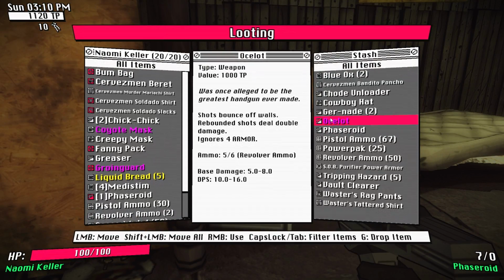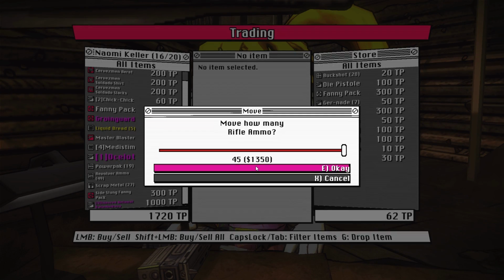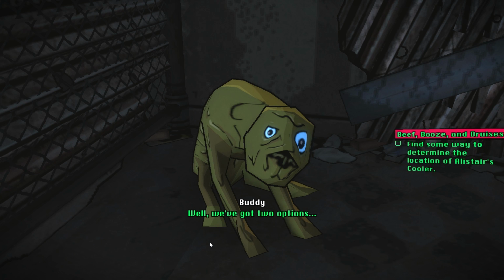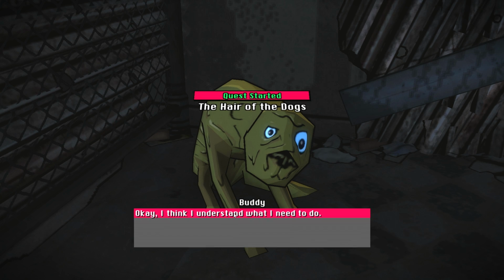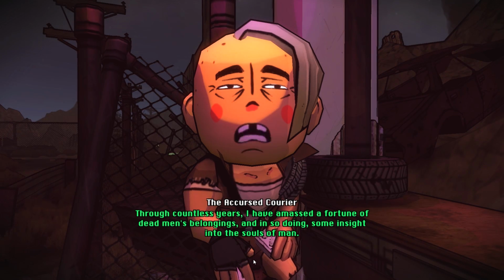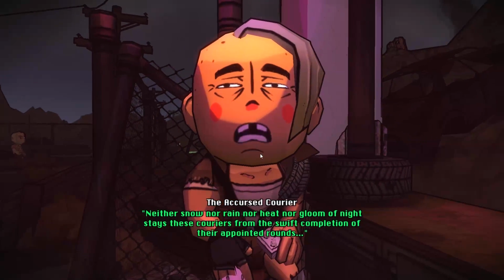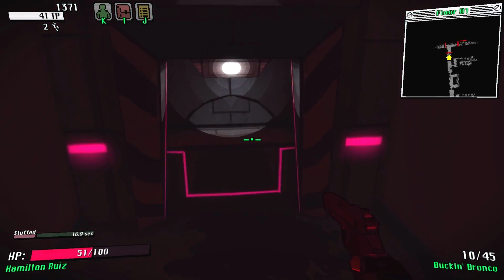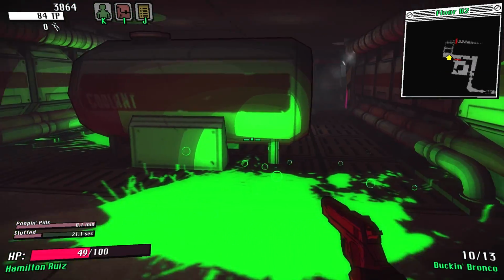Wasted Gameplay / Let's Play (Adult Swim) - Part 16